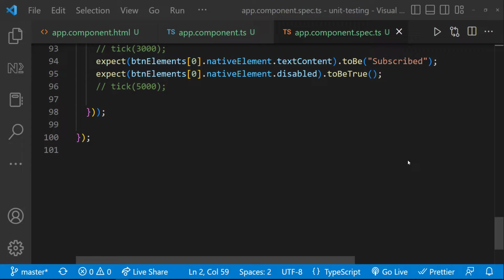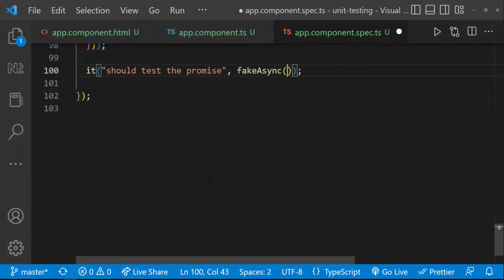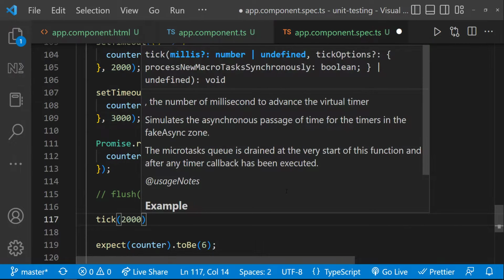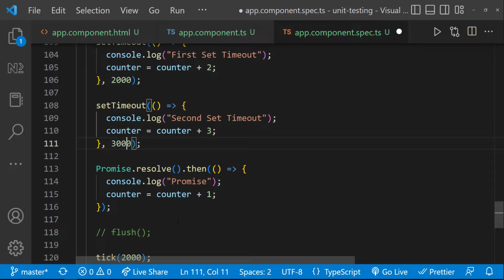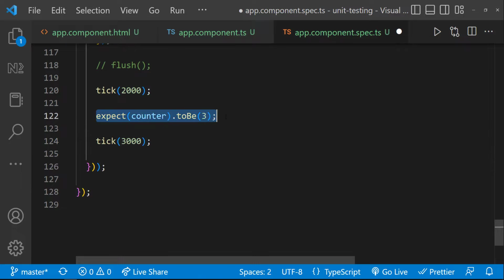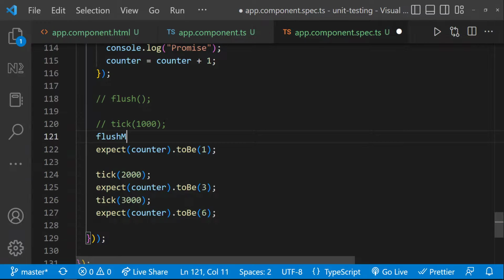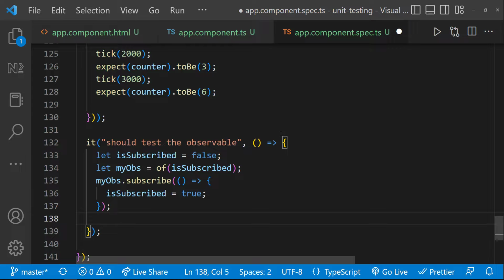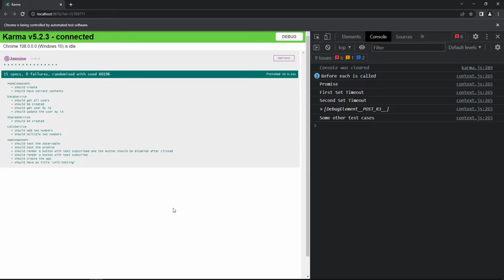Promise | Observable | Angular Unit Testing Made Easy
In this video, we dive deep into Angular unit testing and specifically focus on testing Promises and Observables. Learn how to write effective unit test cases for both Promises and Observables to ensure your Angular applications are robust and reliable. Whether you're a beginner or an experienced developer, this tutorial will walk you through the essential concepts of testing asynchronous code using Angular's testing tools.

We cover everything from how to test Promises in Angular using flushMicrotasks, to testing Observables with the Angular Tick function and ensuring that your code handles asynchronous operations correctly. You'll also learn about best practices and common pitfalls in unit testing for both Promises and Observables.

Key Topics:
Angular unit testing promise: Learn the step-by-step process of testing promises in Angular.
Promise Angular unit testing: Understand how to test and manage promise-based code.
How to test promises in Angular: Master promise testing with flushMicrotasks.
Angular unit testing observable: Explore how to properly test observables in Angular.
How to test observables in Angular: Learn about testing observables using Angular's built-in tools like tick and fakeAsync.
Angular unit testing for beginners: A perfect guide for anyone new to Angular testing.
Angular testing tutorial: Enhance your knowledge with this in-depth tutorial for testing promises and observables.
Beginners looking to understand the basics of Angular unit testing for asynchronous operations.
Developers aiming to learn advanced techniques for testing Promises and Observables in their Angular applications.
Anyone seeking practical tips and examples for writing efficient Angular test cases.
By the end of this video, you'll be able to confidently test asynchronous code involving both Promises and Observables in your Angular applications, ensuring your code is reliable and bug-free!

TIMESTAMPS
00:00 INTRODUCTION
00:29 PROMISE
04:12 OBSERVABLE